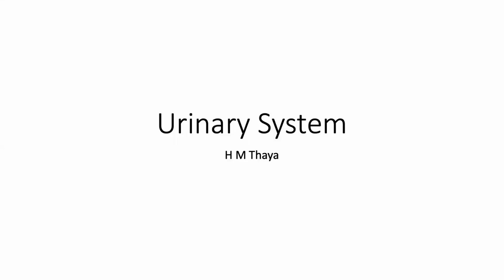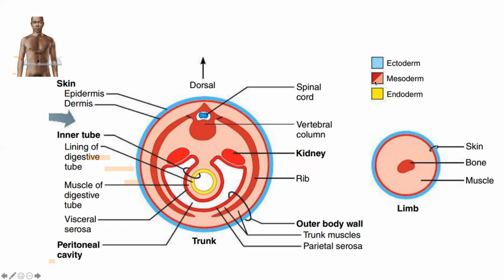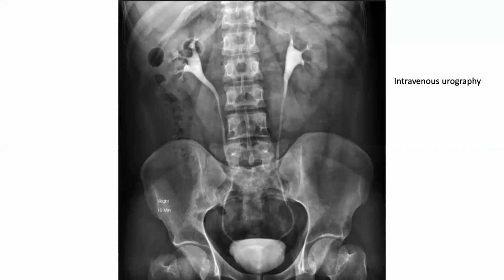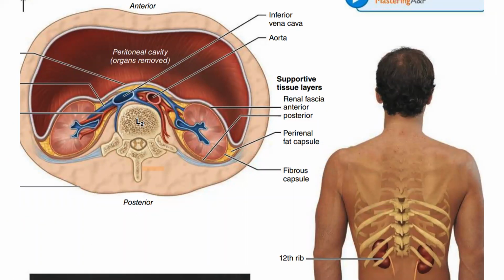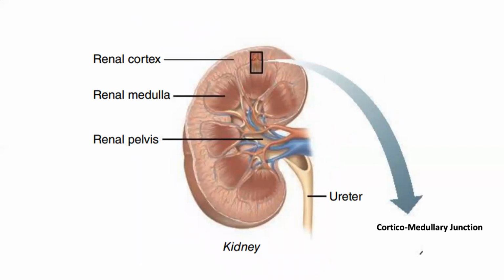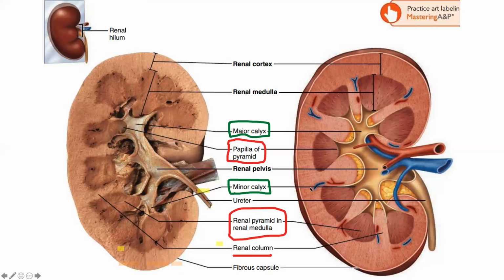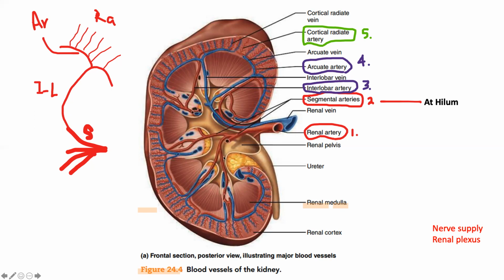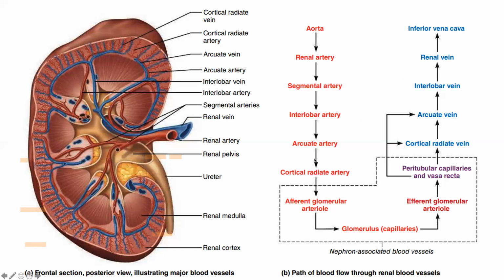Urinary System Part 1